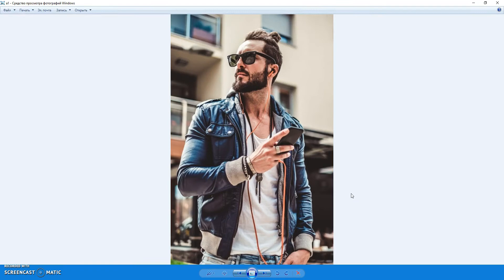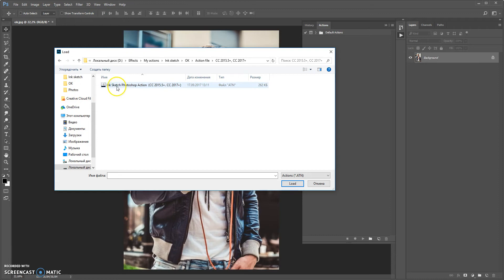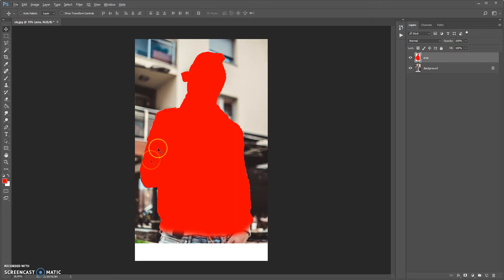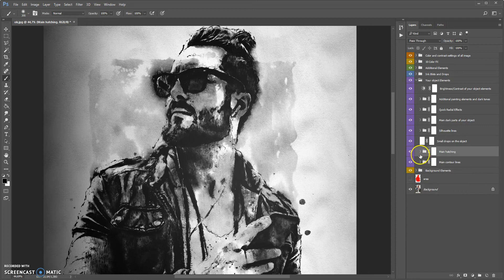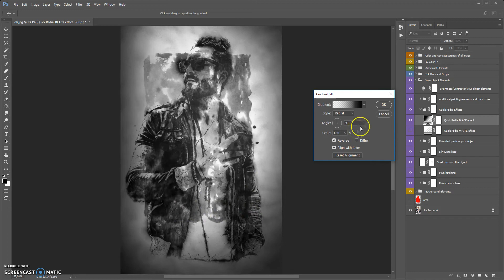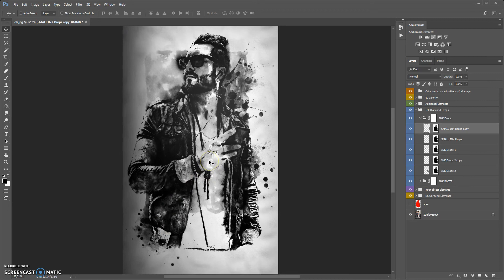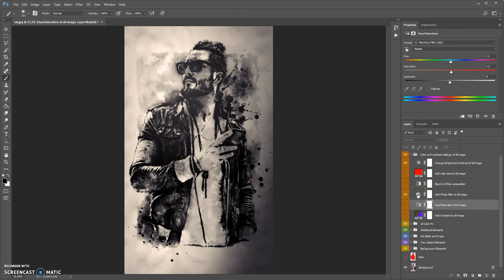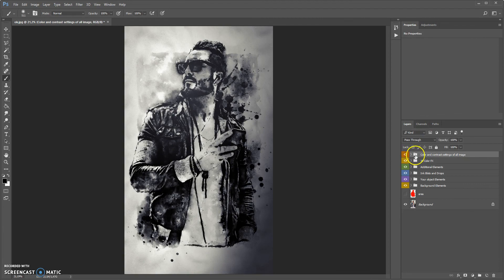Photo to Ink sketch in Photoshop tutorial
!!!IMPORTANT!!!